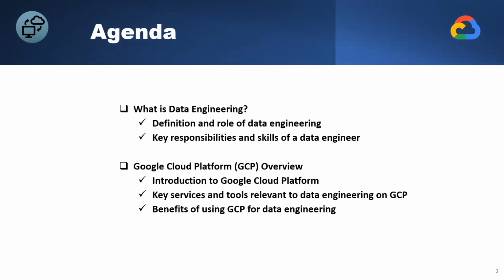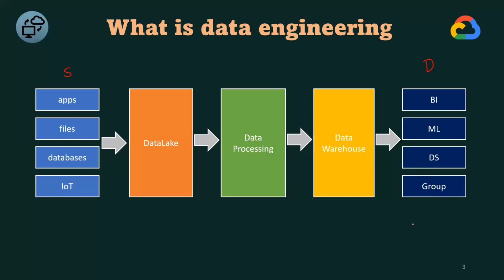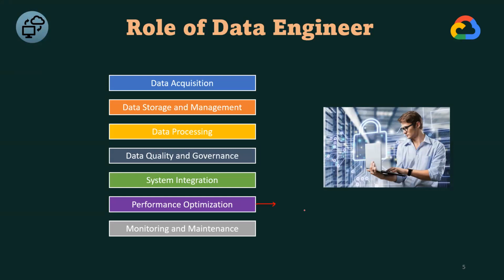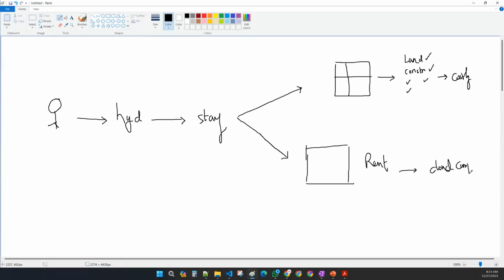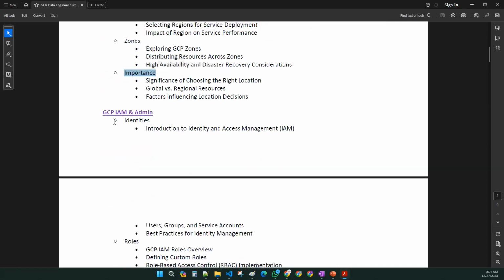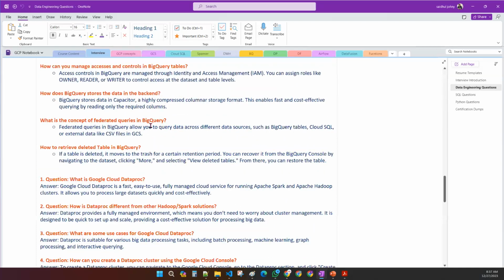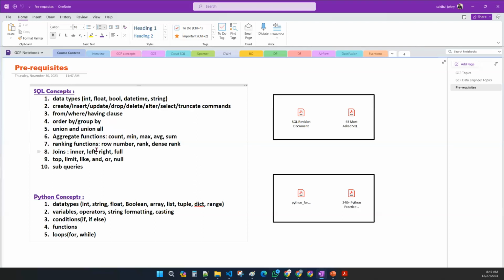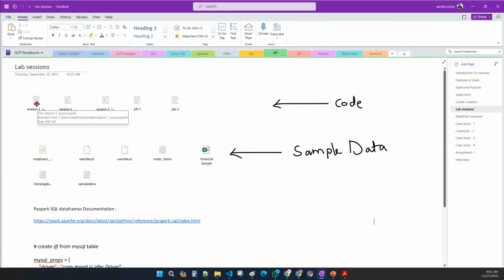GCP (Google Cloud Platform) tutorials || Demo - 1 || by Mr. Shaik Saidhul On 27-12-2023 @7:30AM IST